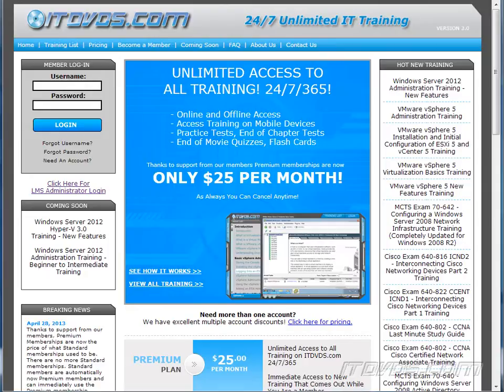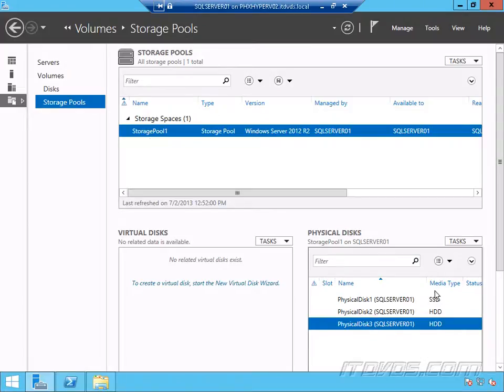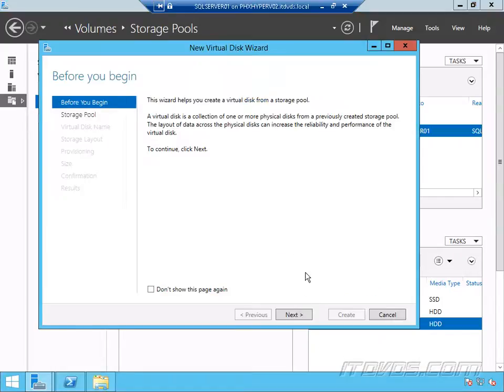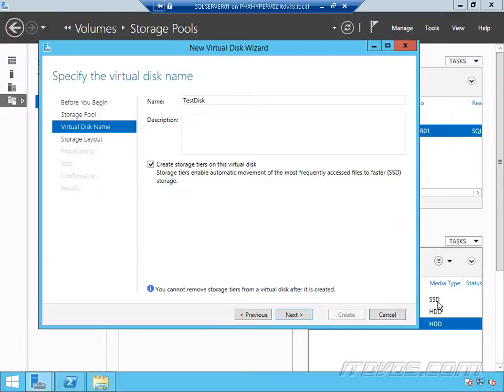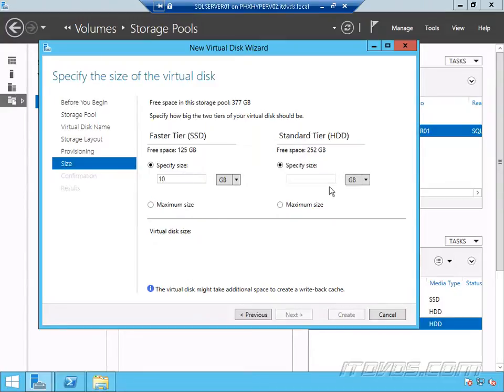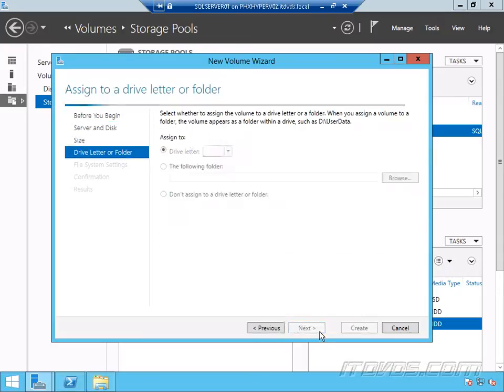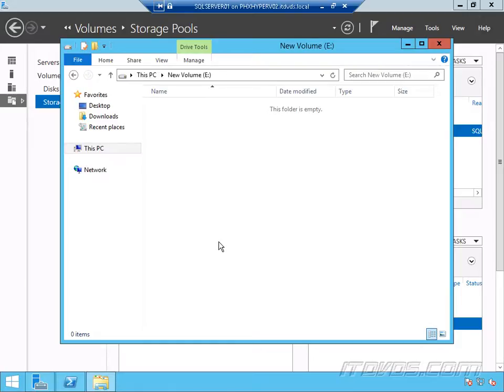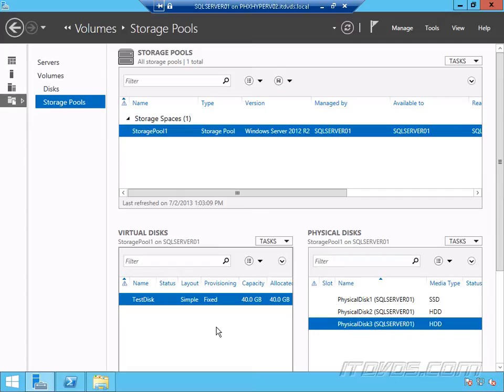Tiered Storage - Windows Server 2012 R2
In this movie we show the new Tiered Storage feature of Windows Server 2012 R2 that takes advantage of SSD drives in a storage pool that is mixed with other Hard Disk Drives.